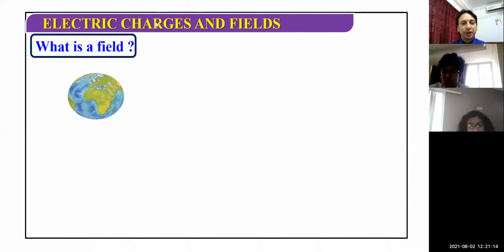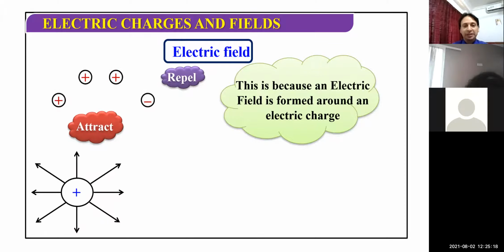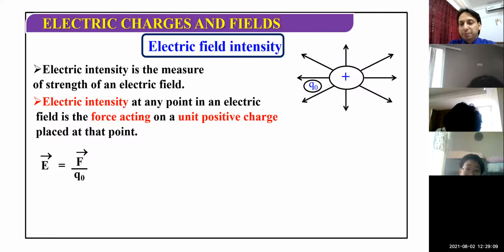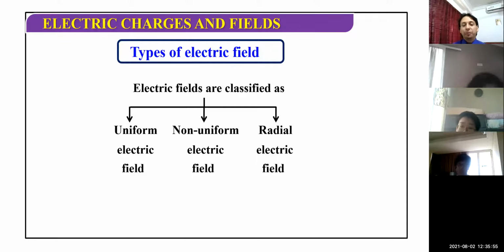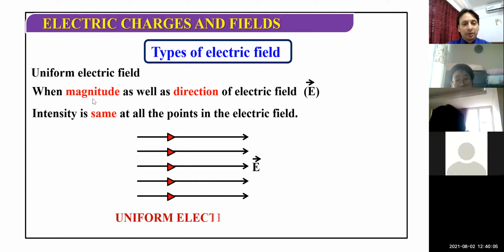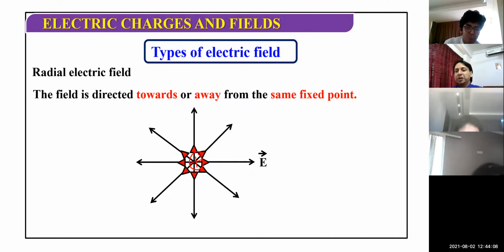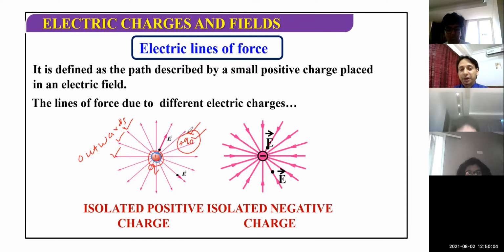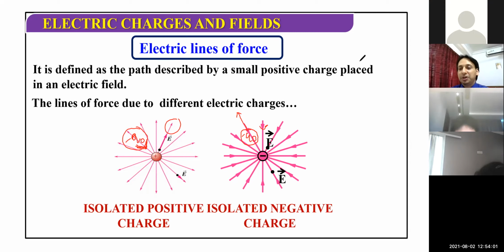Electric Field by Narinder Vats- IGCSE